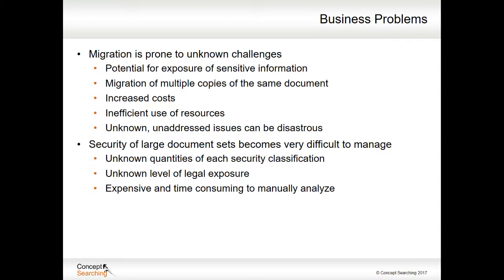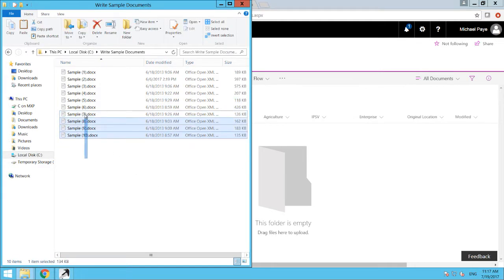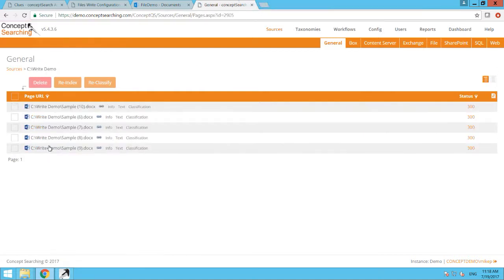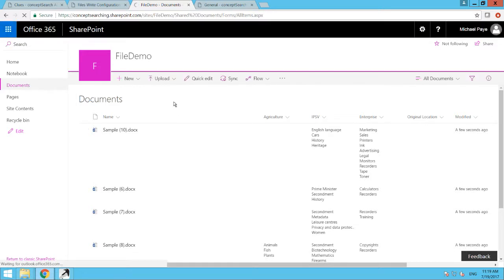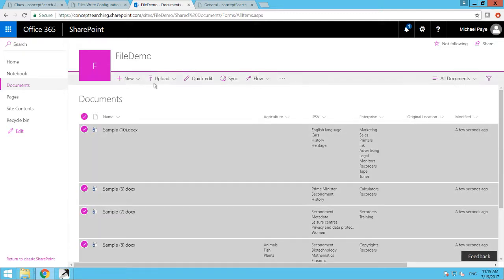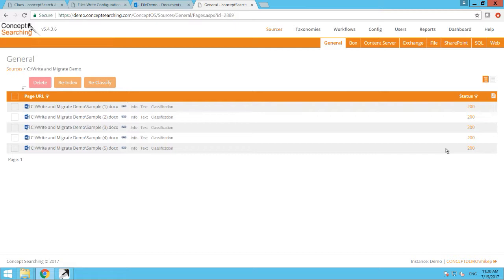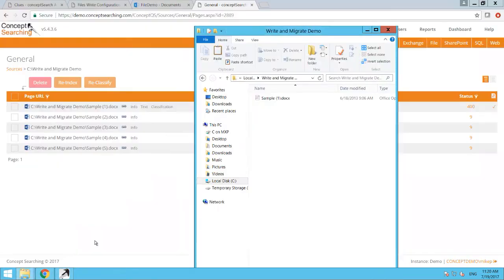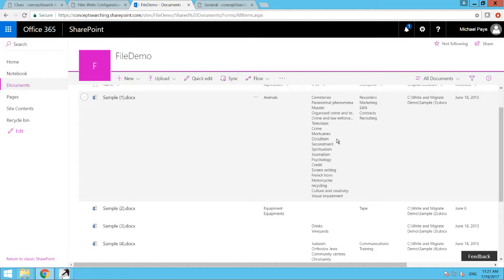Optimize Content with conceptClassifier for File Shares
Clean Up, Organize, and Optimize Content with conceptClassifier for File Shares